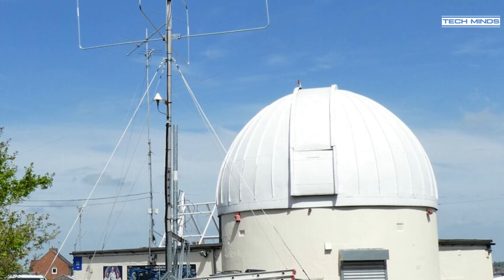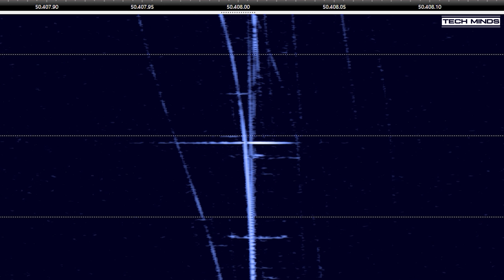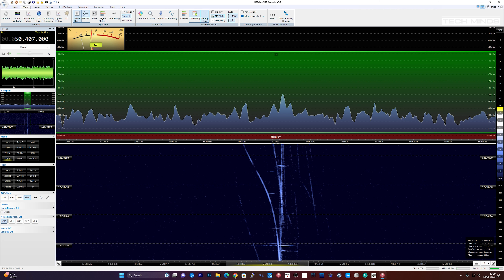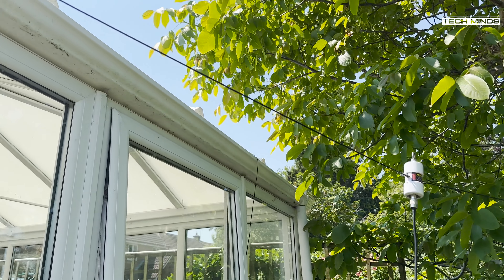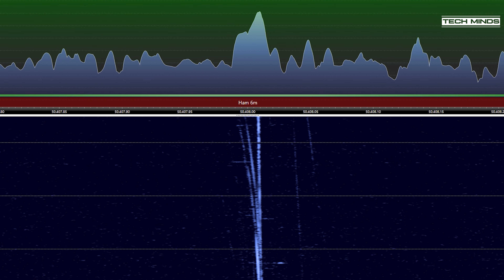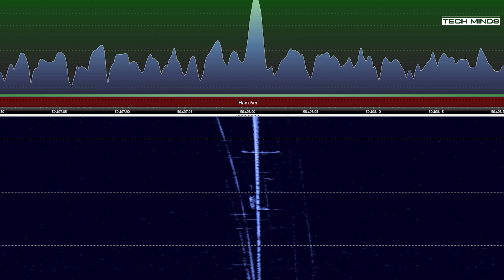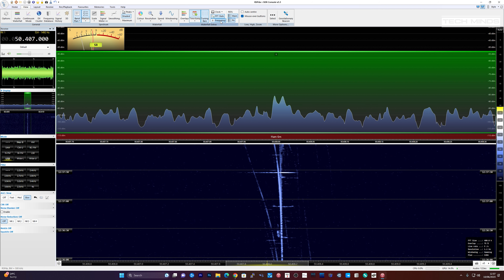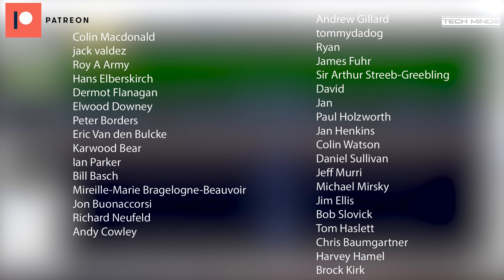Detecting Meteors With Software Defined Radio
Here we take a look at how we receive and detect meteors as they burn their way into earths atmosphere.